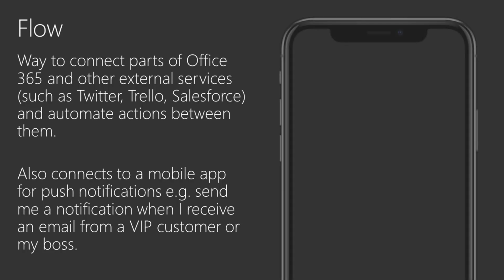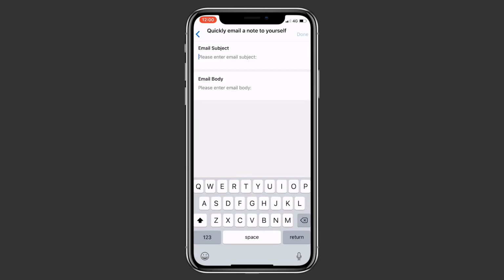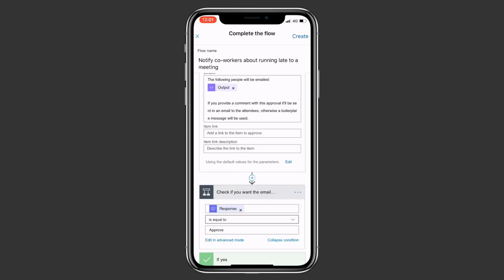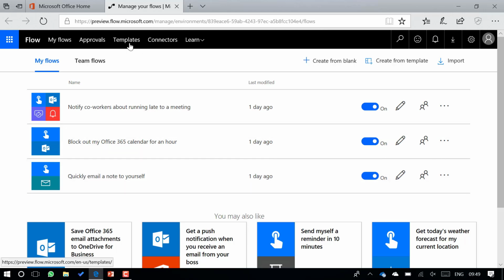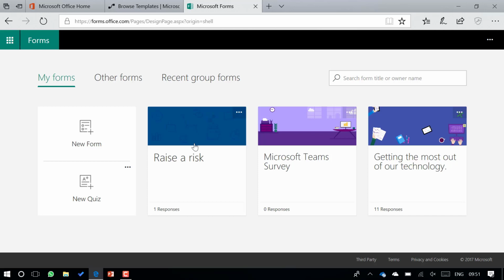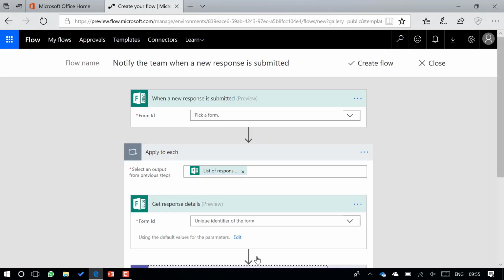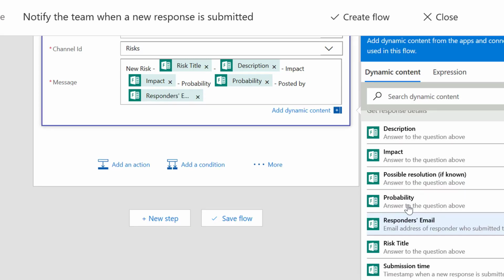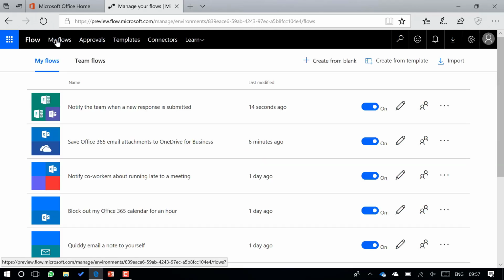Getting started wtih Microsoft Flow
Microsoft Flow is a powerful automation tool for Office 365 and can integrate with external services.   This video shows you how to get started with five pre-defined Microsoft Flow templates.